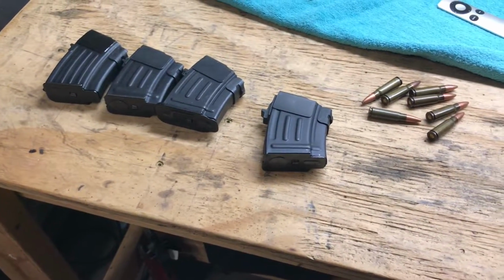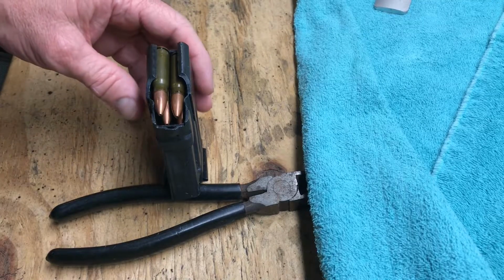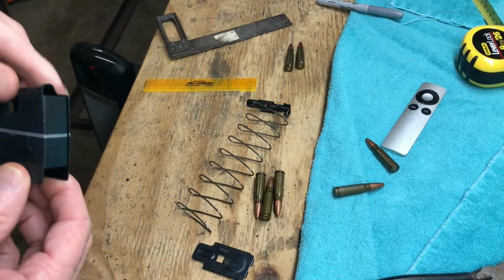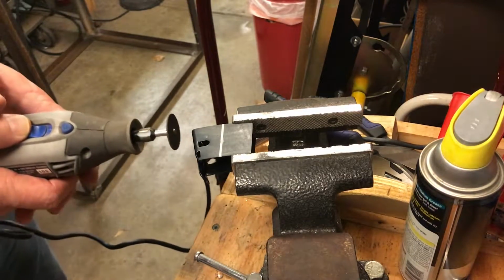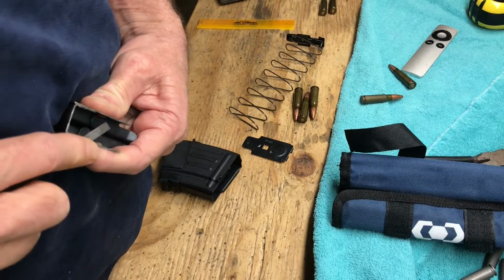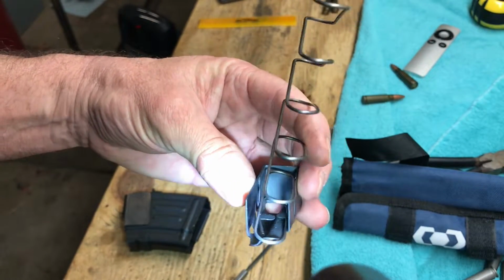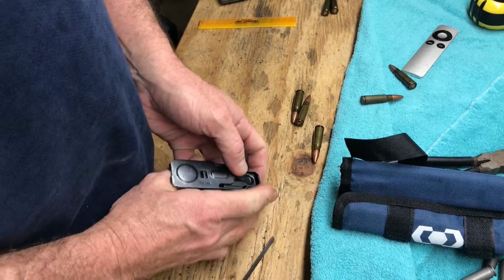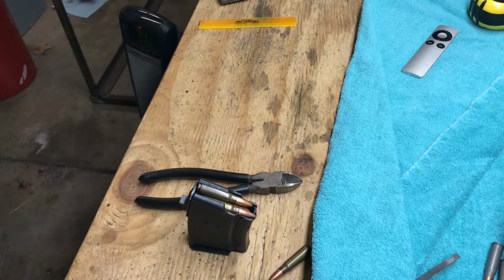Convert 5 round AK magazines to 10 rounds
How to convert a 5 round AK-47 magazine to a 10 round AK-47 round magazine
Links to some of the products I use and recommend:

8 Piece Pin Punch Set 4 inch Long with Knurled Handle

Wheeler Universal Bench Block

Marketty Gunsmithing Hammer with 4 Tips by Militaria

Fotopro Phone Tripod, 39.5 Inch Aluminum Camera Tripod Bluetooth Remote Control Bag iPhone 8/Plus,Samsung, Huawei,Gopro

Sightmark SM34016 Flip to Side Magnifier Mount, Quick Detachable

Holosun Paralow HS503G Micro Red Dot Sight ACSS CQB Reticle with Auto-On Function

Wheeler Firearms Accurizing Torque Wrench

Wheeler 89-Piece Deluxe Gunsmithing Screwdriver Set, Black/Yellow